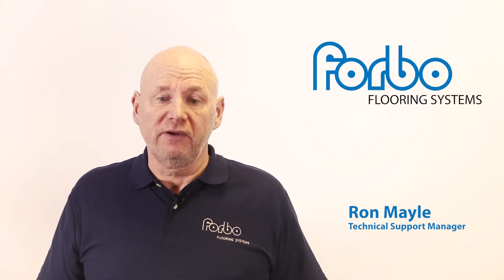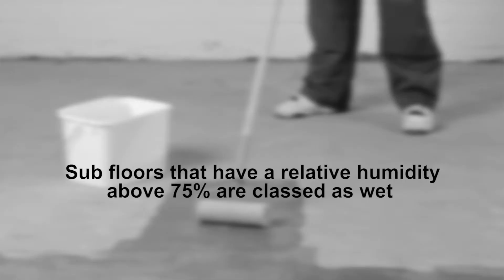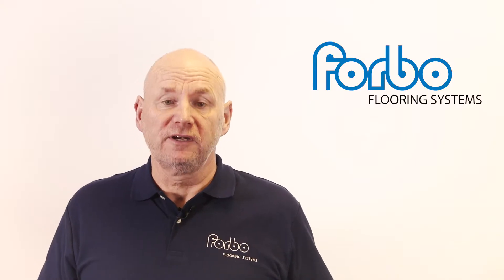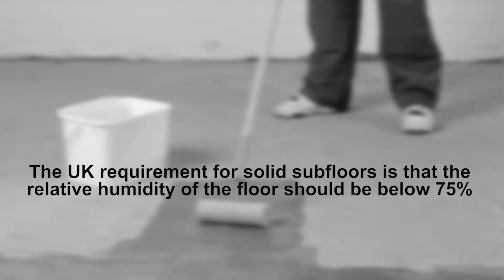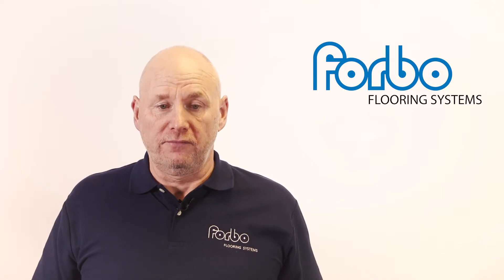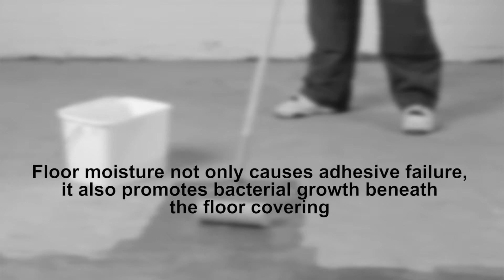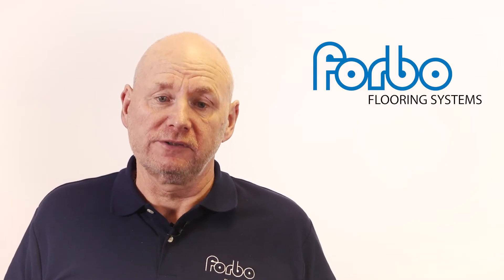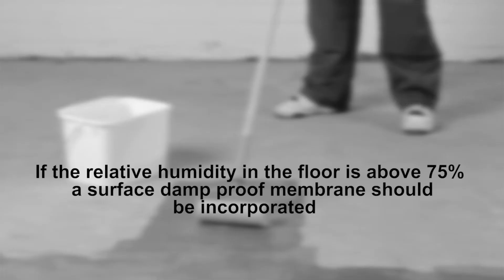Subfloor Moisture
Forbo Flooring System UK Technical Support Manager, Ron Mayle, demonstrates the impact of subfloor moisture.